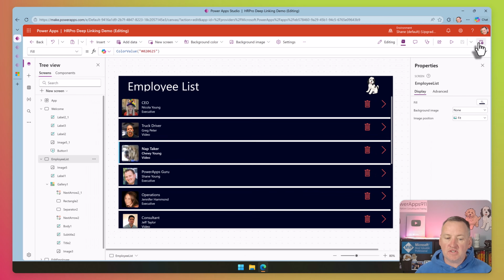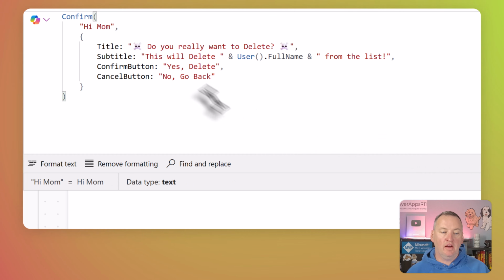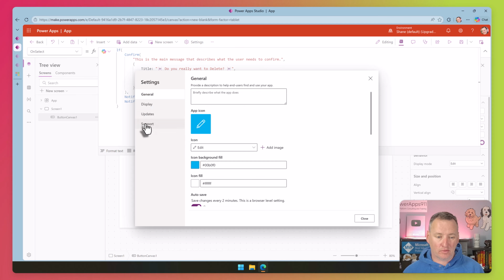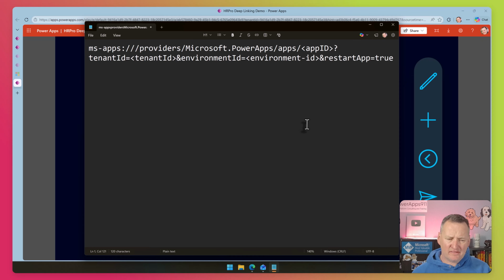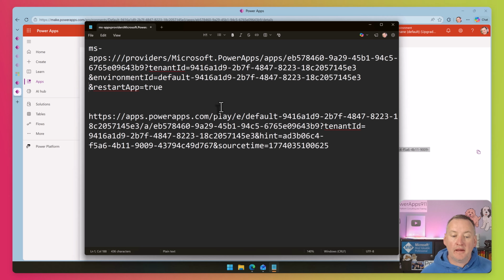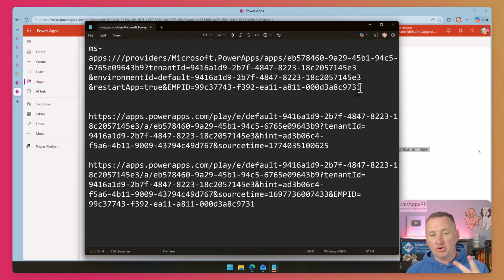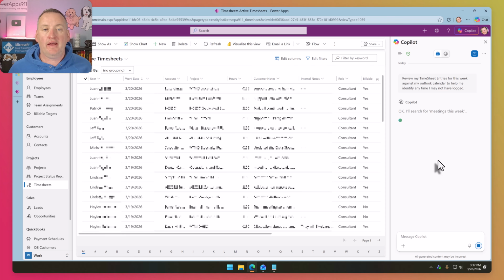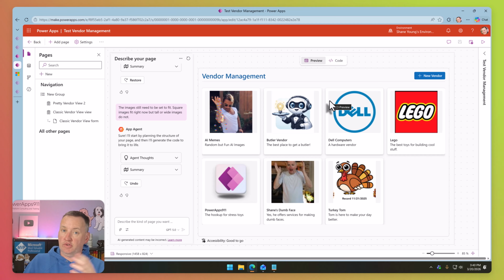3 New Power Apps Updates You NEED to Know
Three new Power Apps updates I tripped over this week.

The Confirm function lets you create popups aka modals with just a simple function call, though configuring it requires a couple small details.

Deep Links for Power Apps Mobile are changing/have changed and are being deprecated. It is a confusing mess, I share what I know.

And M365 Copilot for Model-driven apps is making my users super happy. Let me show you how easy it is to turn on!

Learn live with me!

0:00 What is New with Power Apps
0:20 Confirm Power FX Function
5:48 DeepLinks for Power Apps Mobile
12:12 M365 Copilot for Model-driven Power Apps